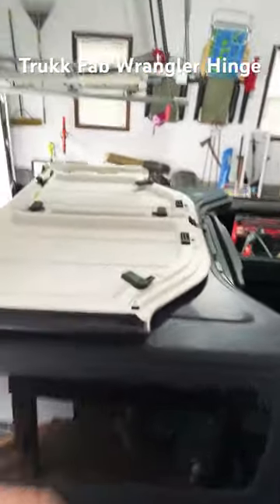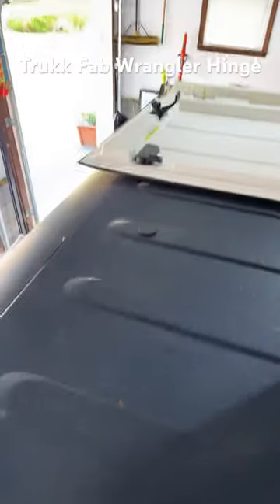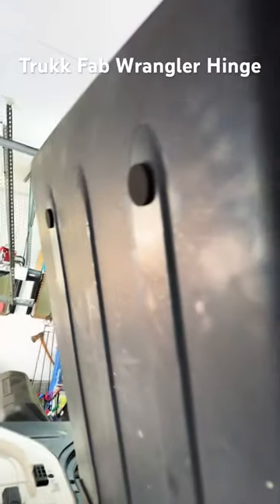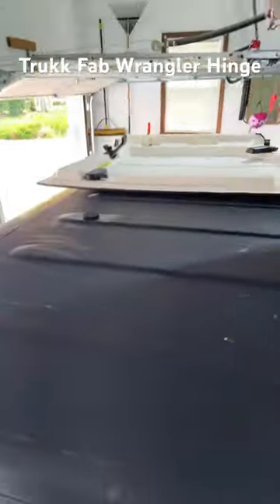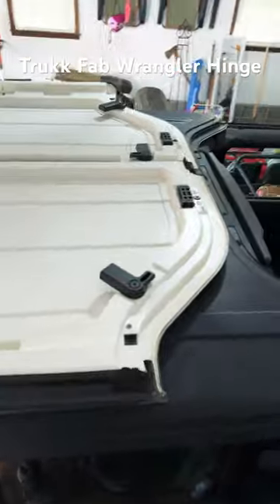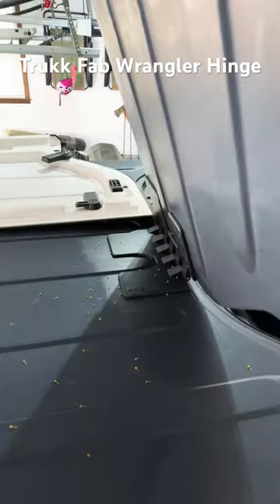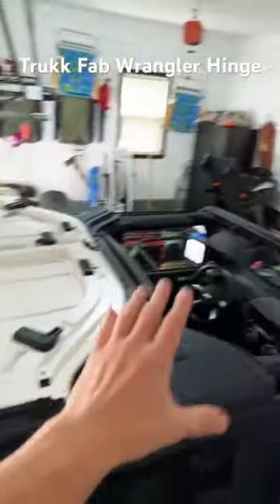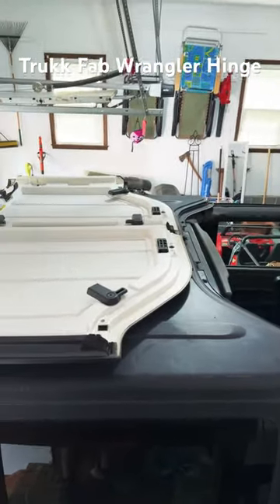Jeep wrangler freedom panel hinge